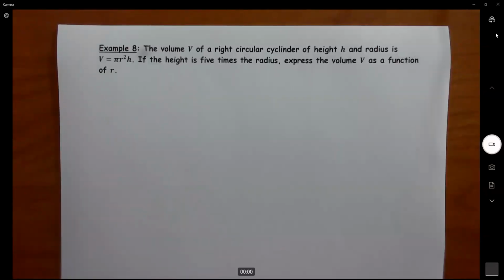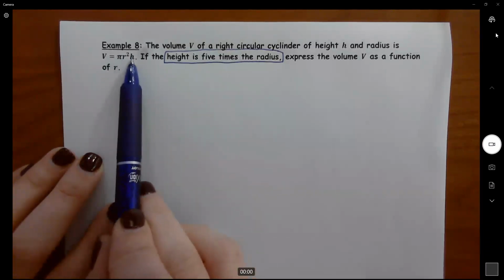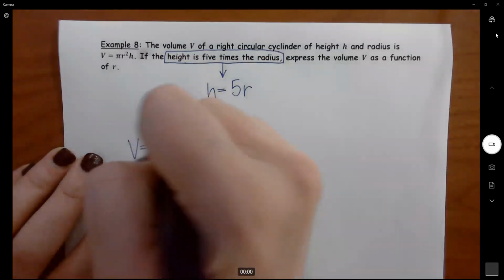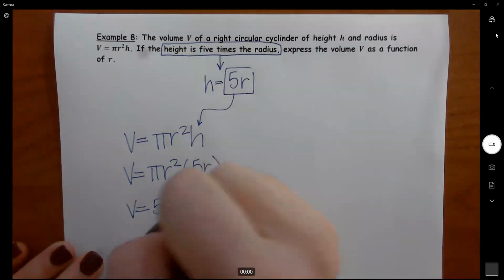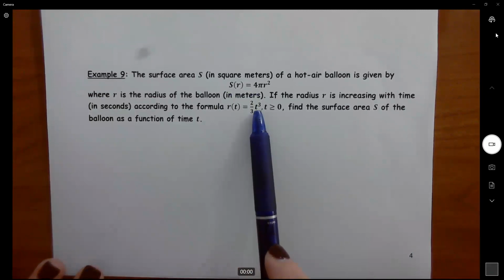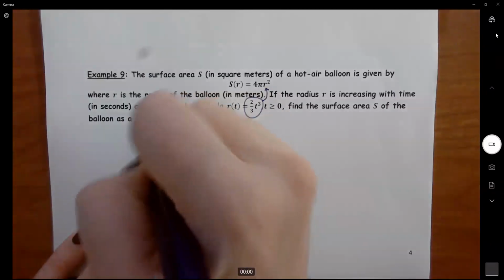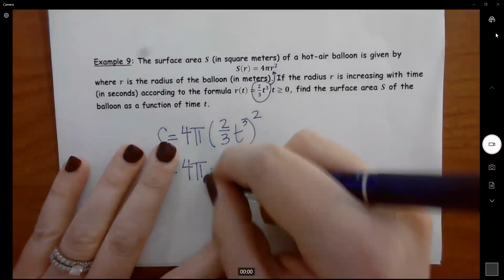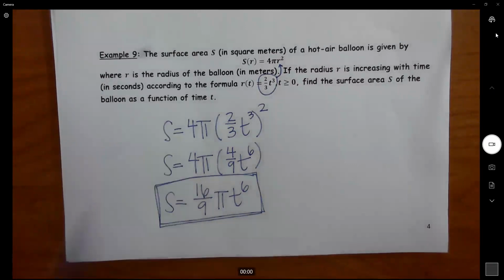Application Problems for Composite Functions (old)